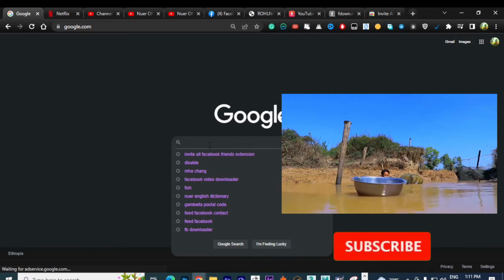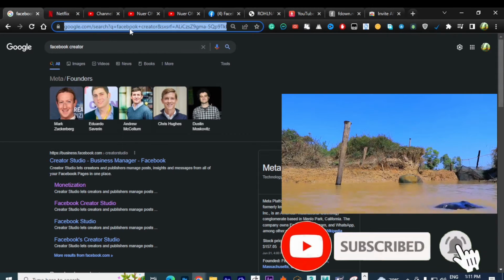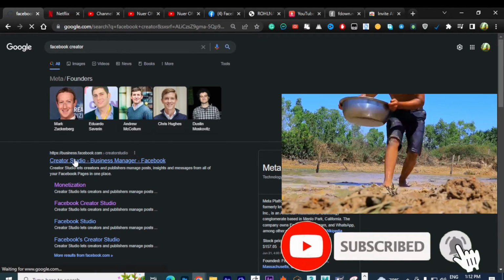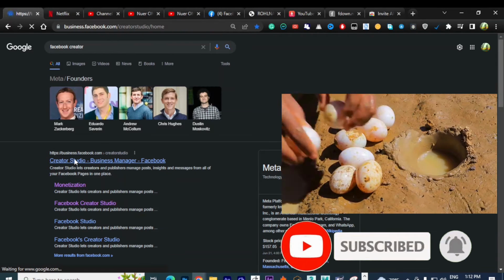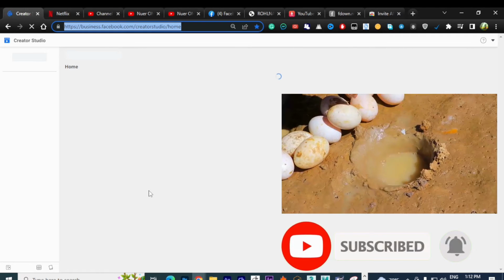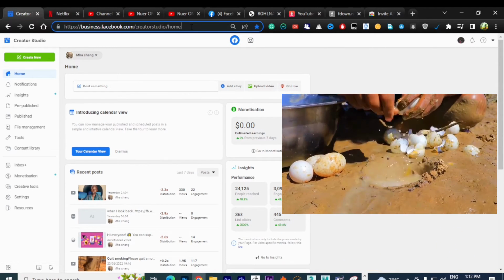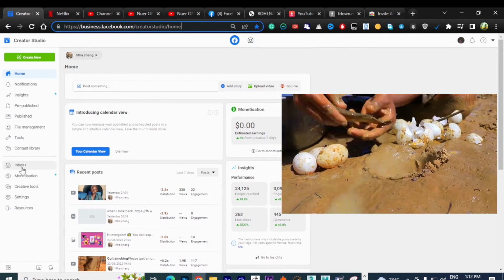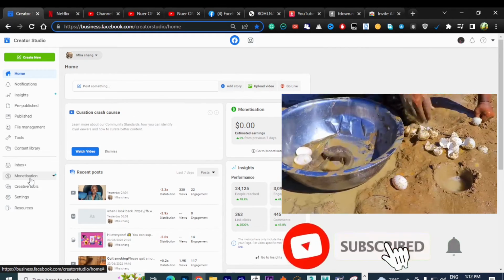HOW TO ACCESS FACEBOOK CREATOR STUDIO